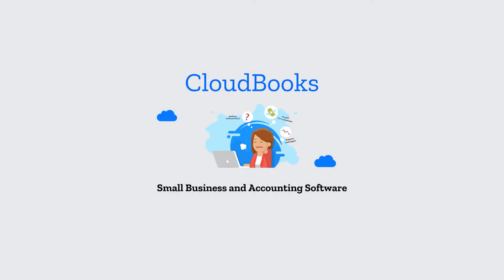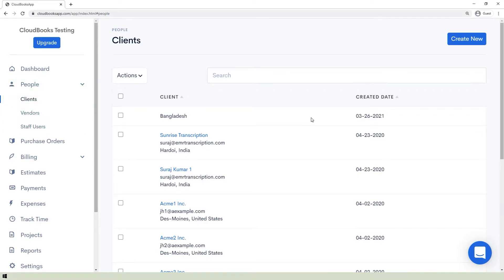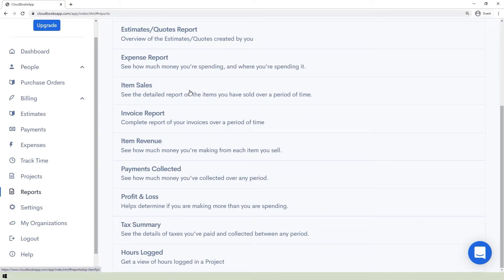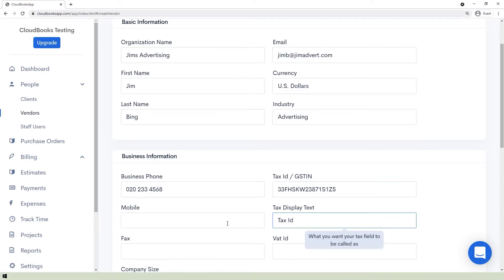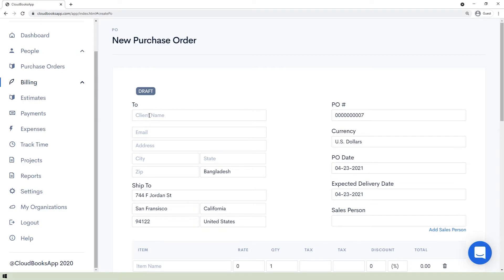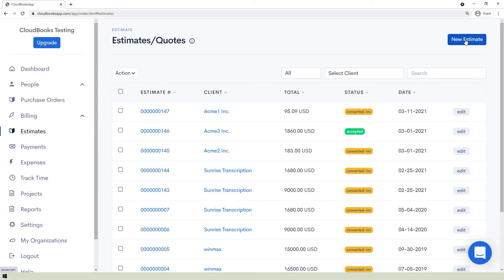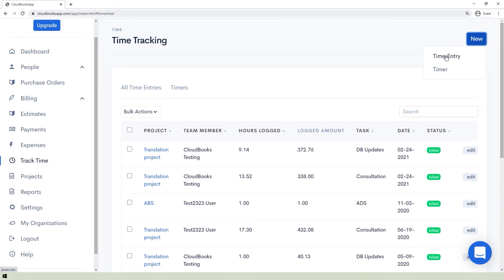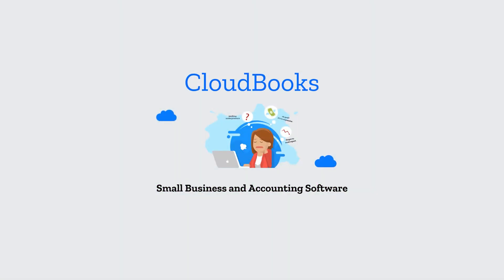CloudBooks Feature Videos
This video will help users to view all features CloudBooks offers